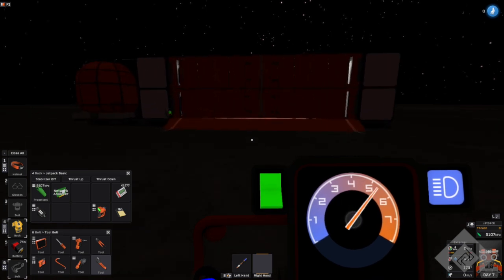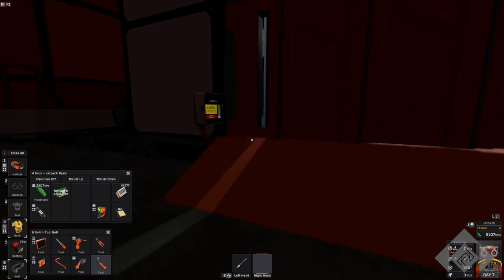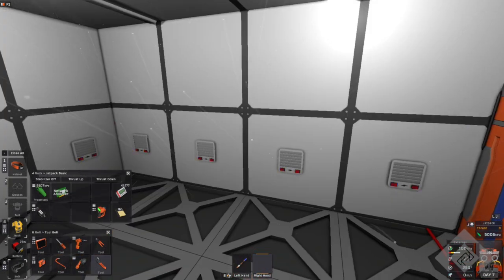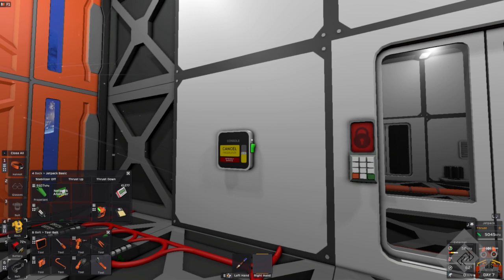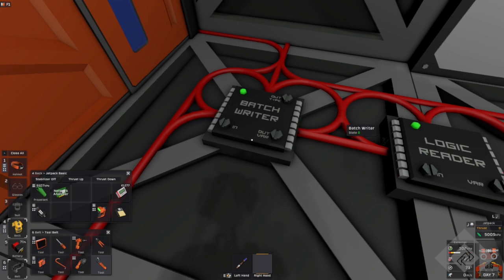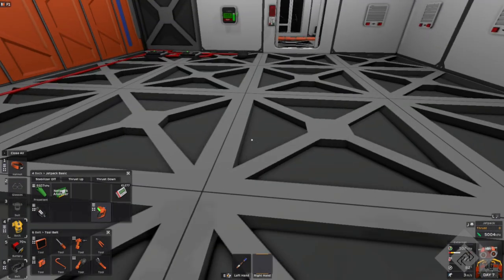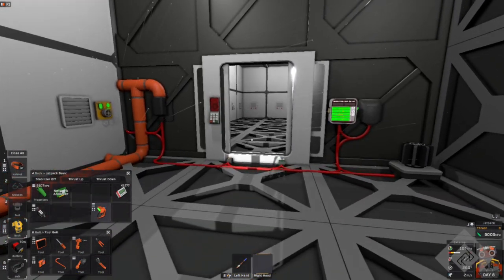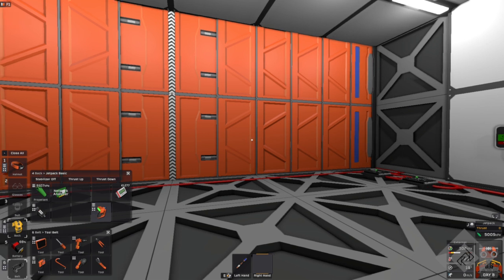Garage Airlocks, an actually quick tutorial - Stationeers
In this video, we'll learn how to setup a garage airlock using standard parts, and no MIPS code! It odes require two logic chips however...